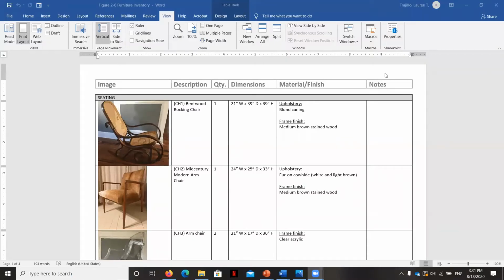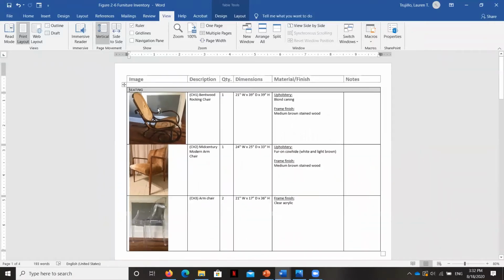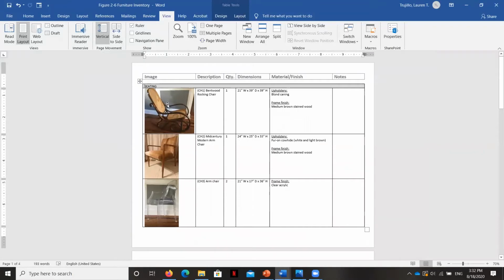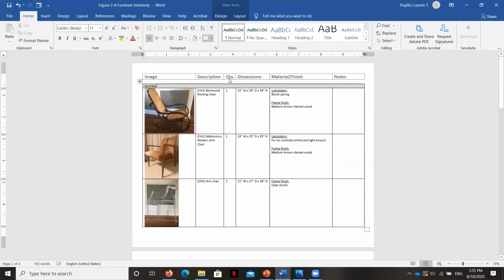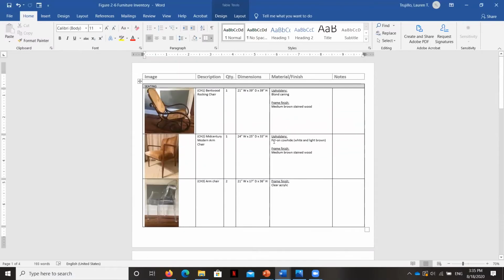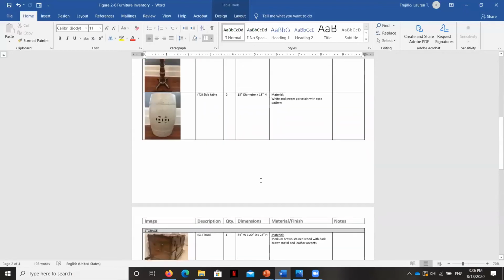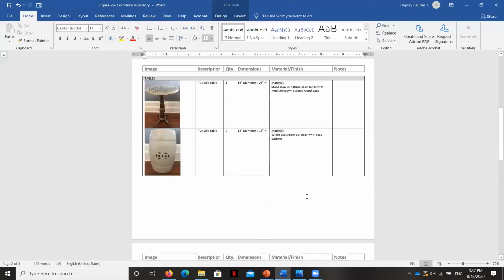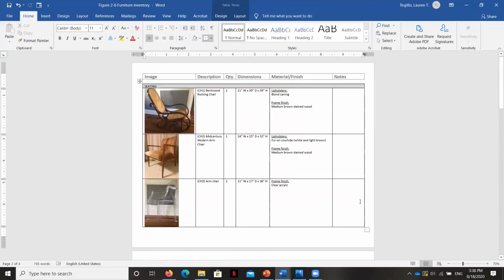Video 1-1: Overview of a Furniture Inventory